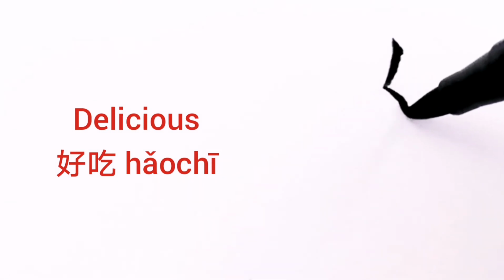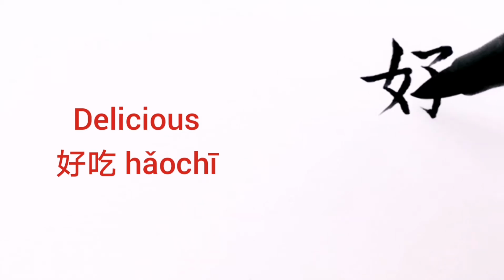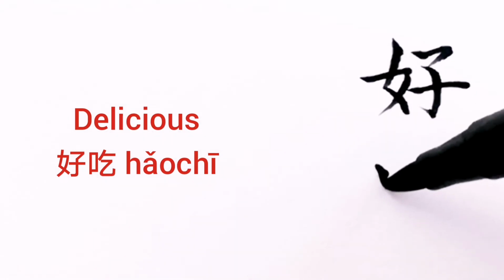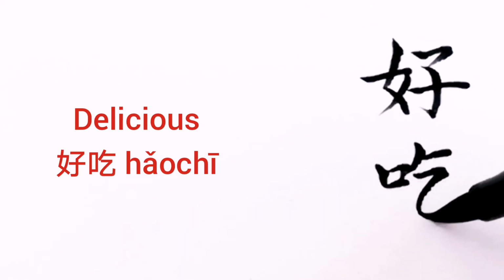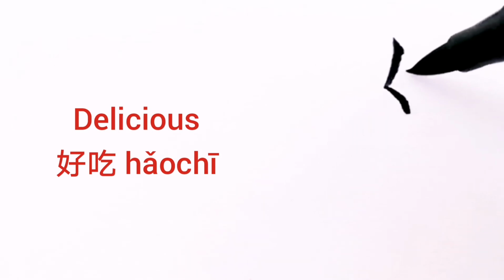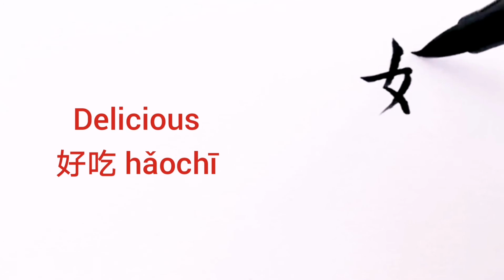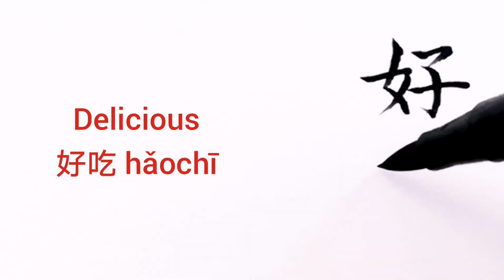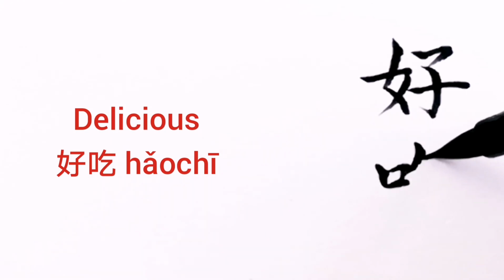How to say and write DELICIOUS in Chinese (好吃 hǎochī)